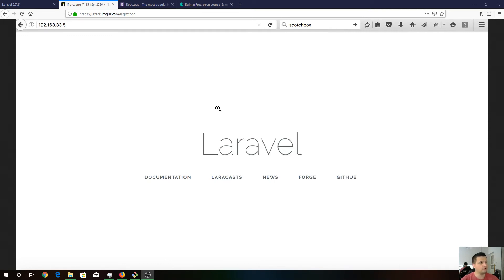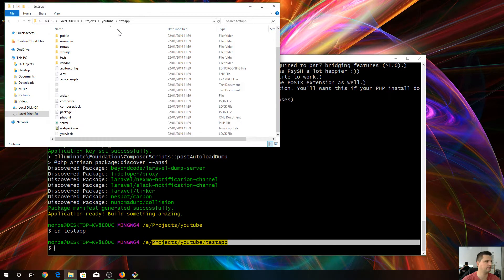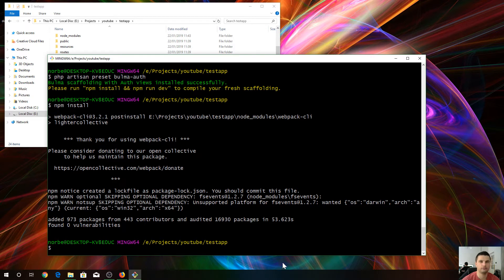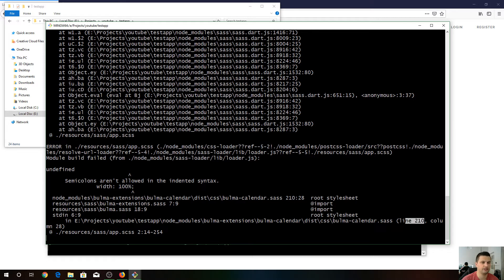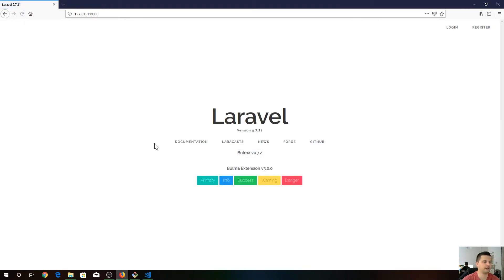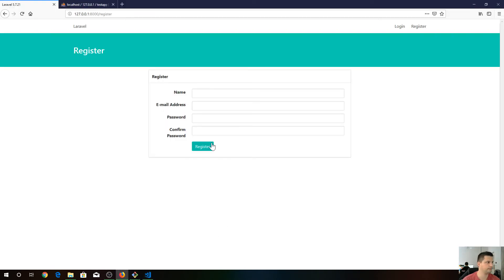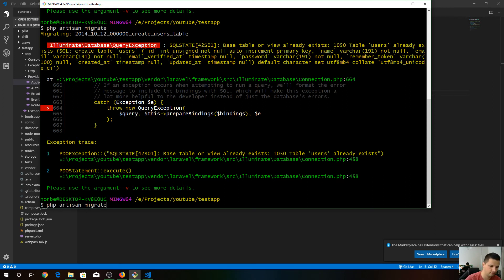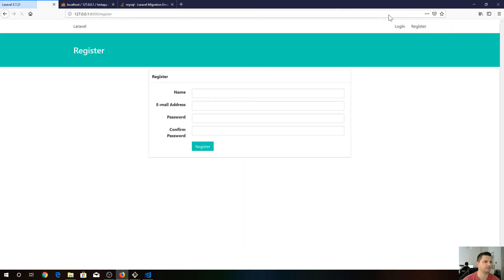Laravel 5.7 + Bulma frontend preset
Just let you know that new version of laravel: Laravel 6 has some changes in terms of frontend preset and make:auth

I show how to create a new laravel 5.7 app with bulma css framework preset. During the install we will use Bulma frontend framework instead of Bootstrap 4 fronted framework.